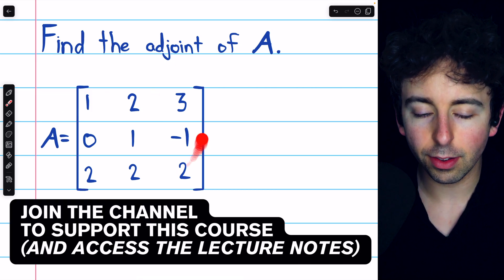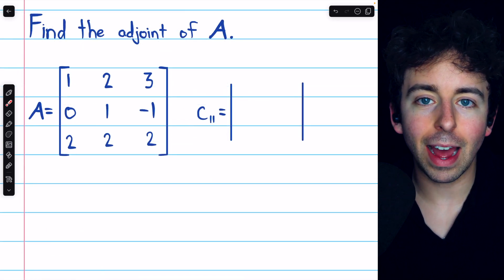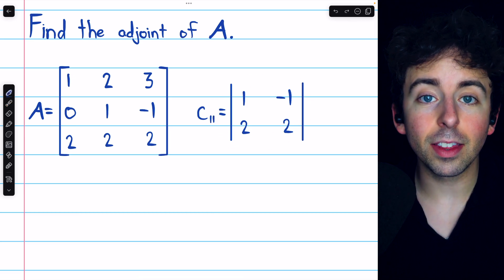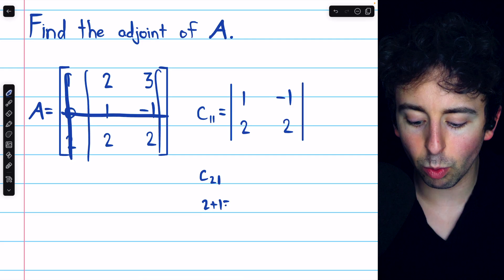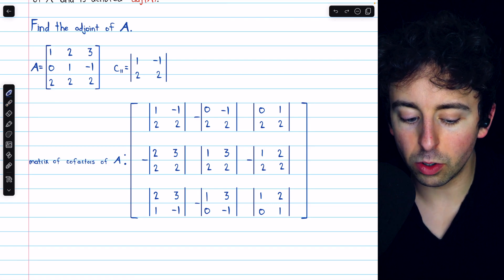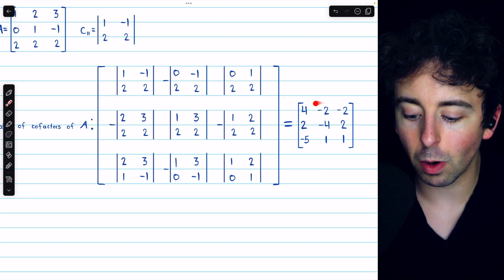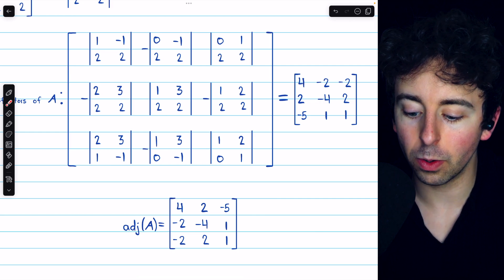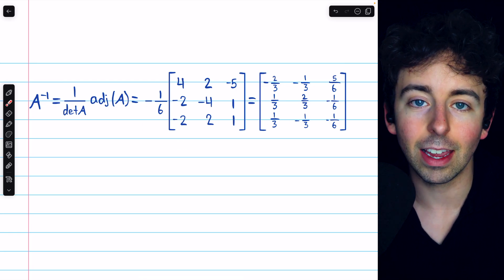How to Find Adjoint of 3x3 Matrices | Linear Algebra Exercises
We go over how to find the adjoint of matrices with a 3x3 example. The adjoint of a matrix is found by first constructing the matrix of cofactors and then we take the transpose of this cofactor matrix to obtain the adjoint. We also show how to find the inverse of a matrix using the adjoint.

0:00 Intro
0:11 Definition of Adjoint
0:25 Cofactors
1:25 Matrix of Cofactors
2:20 Adjoint Matrix
2:39 Using Adjoint for Inverse

how to find adjoint of matrices 3x3 example